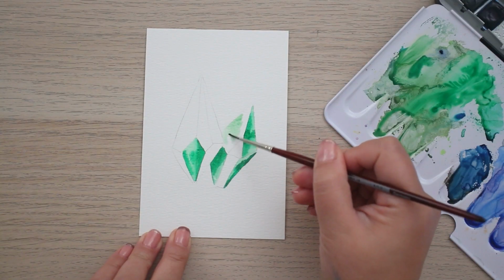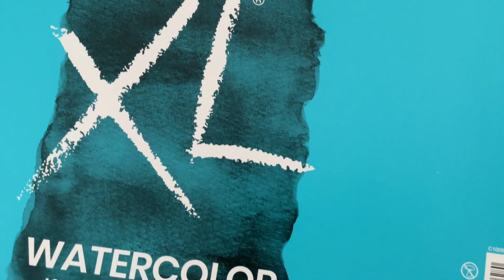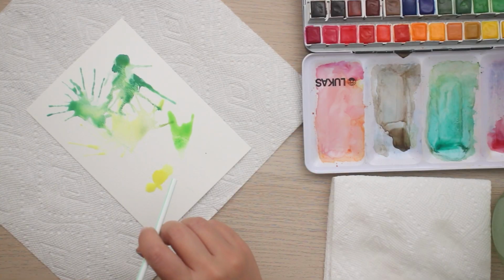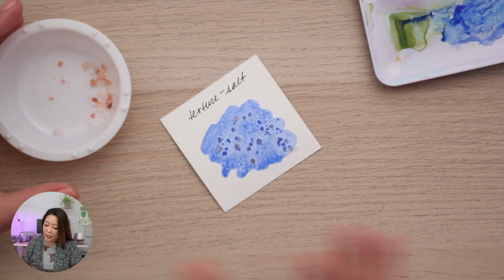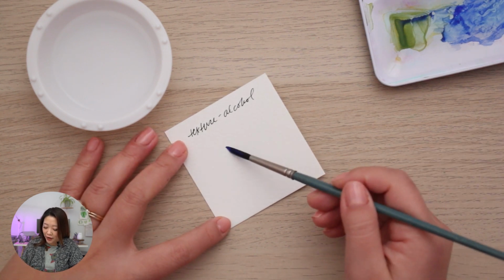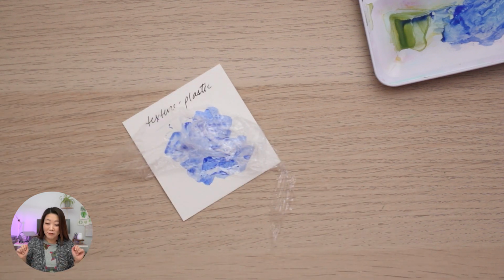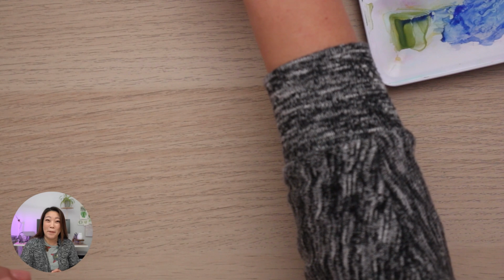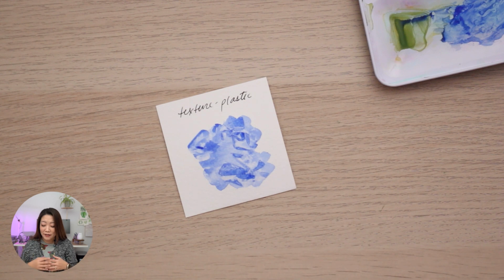Part 6-Beginner WatercolorExercises: Watercolor Splatters and Textures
Splatters and textures are an easy way to add flair to your watercolor paintings!

Are you just getting started with watercolor? And not sure where or how to start? You've come to the right place! Get started with me, your WatercolorBestie.

If you enjoyed this watercolor painting, buy me a ☕️ so I can keep creating!

All supplies can be found at Jerry's Artarama!

Materials used:
• LUKAS 1862 watercolor paints
• Canson cold pressed watercolor paper
• Creative Mark Mimik Synthetic Squirrel Brush, round size 6
• Paper towel or cotton rag
• Pencil
• Jar(s) of water; spray bottle